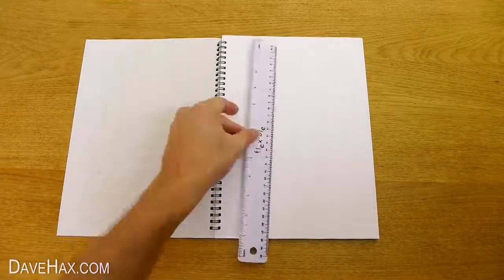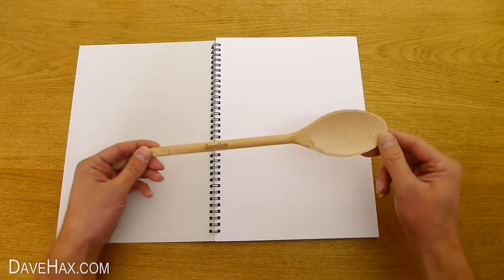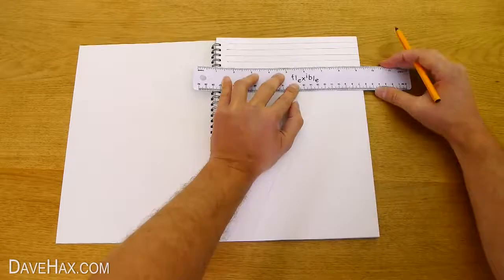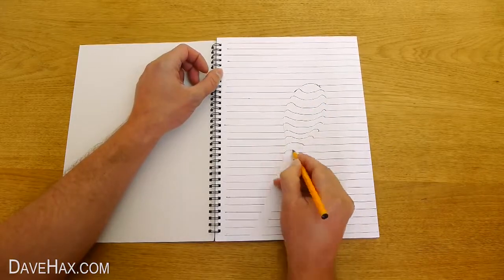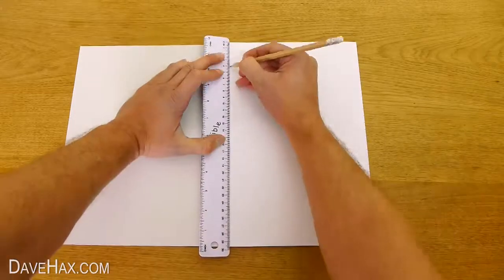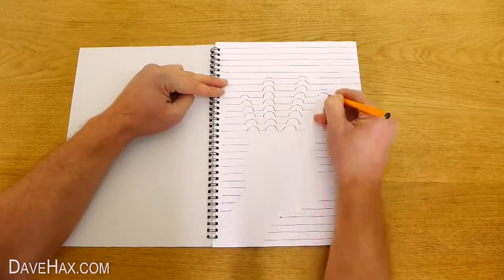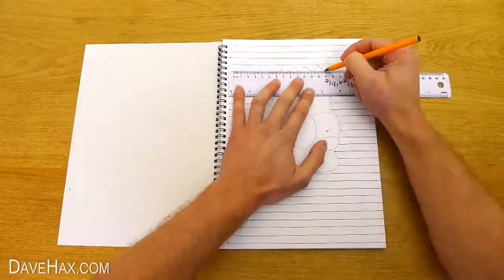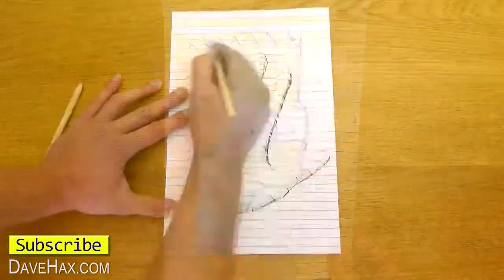3D로 그리는 법 - 착시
3D로 그리는 법 - 착시
종이에 선을 사용하여 3D 객체를 그립니다. 이 간단한 기술을 사용하여 객체가 페이지에서 나오는 것처럼 보입니다. 아이들과 할 수있는 큰 즐거움. 입체 손, 숟가락 및 바트 심슨을 그립니다!

다른 동영상 :
원 그리기 -
컷 로프 -
종이 스타 -
파인애플 봉사 -